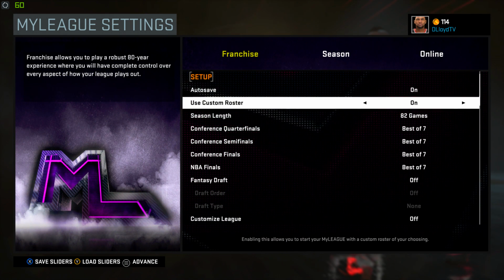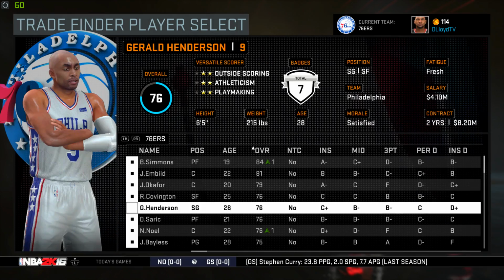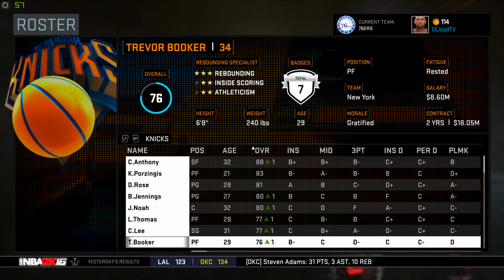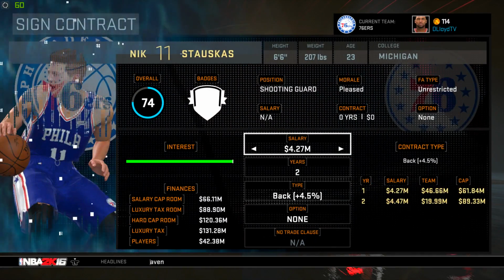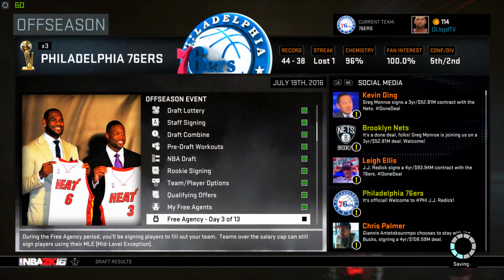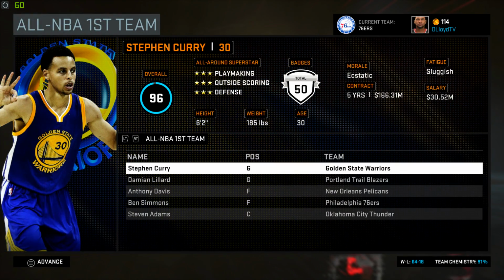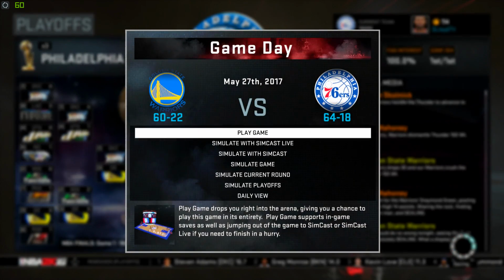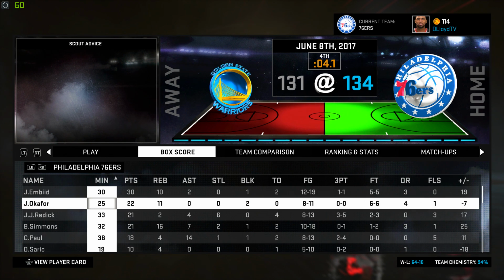NBA 2K16 MyLeague - Rebuilding The 2017 Philadelphia 76ers